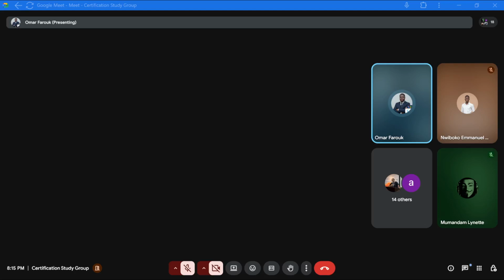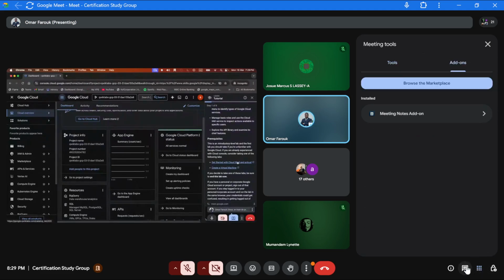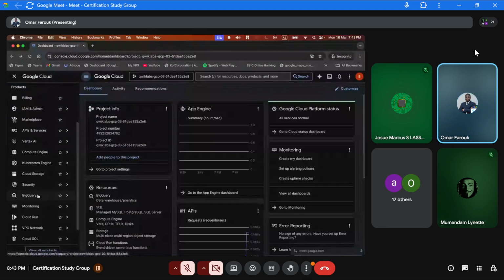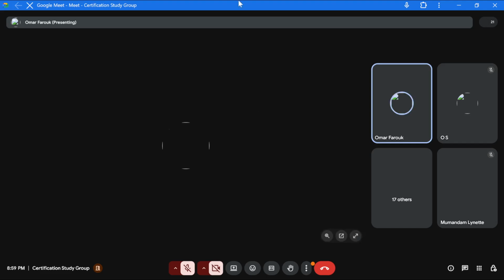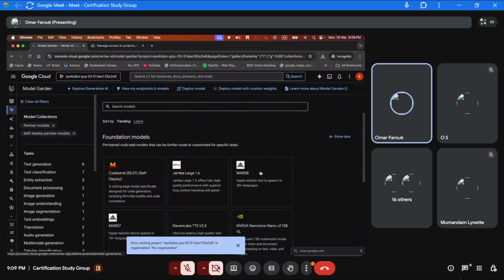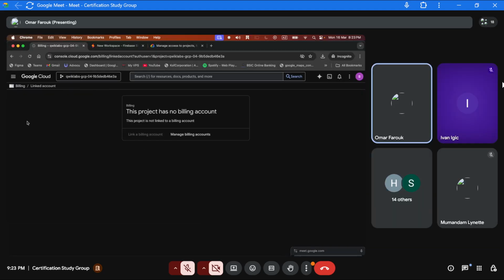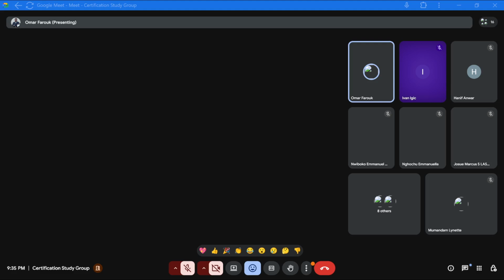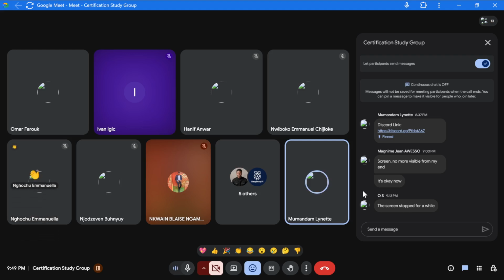Get Certified 2026 - ACE Edition: Session 1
🎯 Kickstart your certification journey with Session 1 of the Get Certified 2026 – ACE Edition!
In this session, GDE OMAR Farouk breaks down the core concepts and exam objectives you need to know to pass with confidence.
Whether you're a beginner or brushing up your skills, this series is your step-by-step guide to acing the exam in 2026.

Contact Facilitator: GDE Omar Farouk